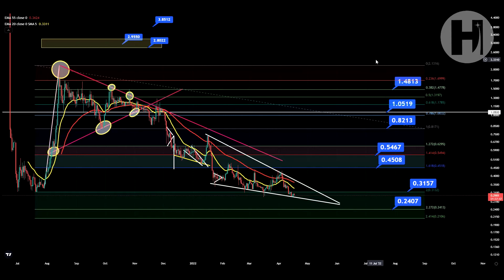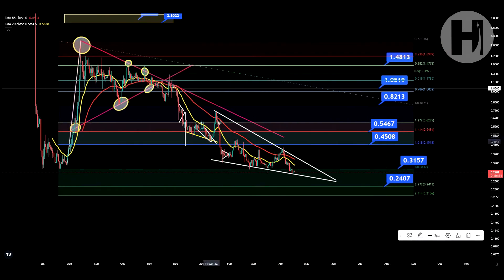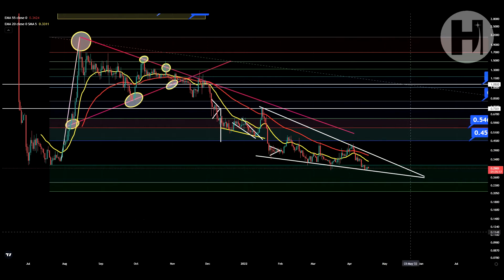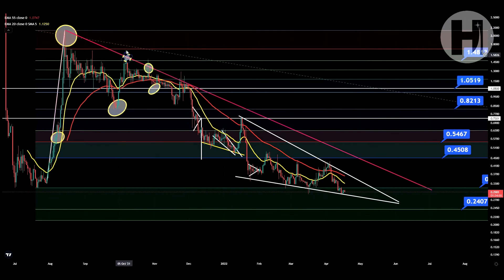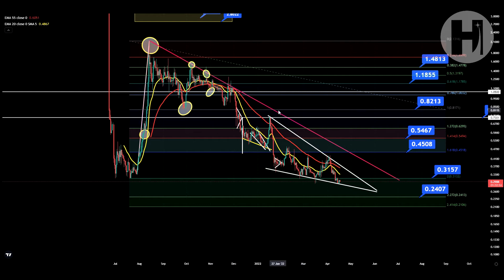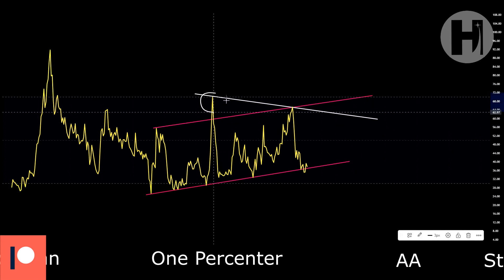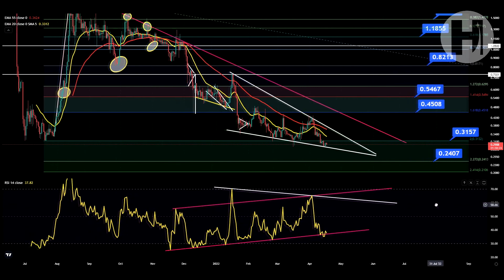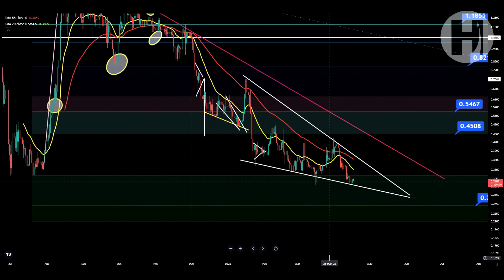COVALENT - CQT TOKEN TECHNICAL ANALYSIS AND PRICE PREDICTION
►USDT(trc20) - TVfTnUDcSqkBcYPrLbtowcCmaTyDWZhRYz